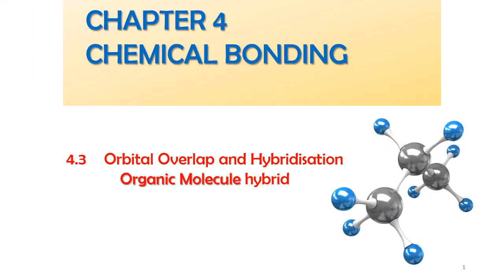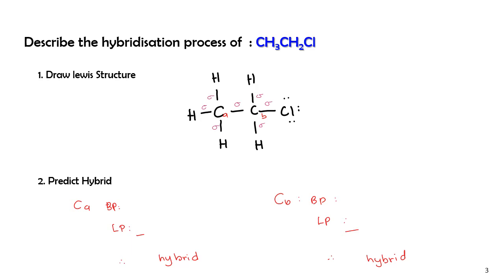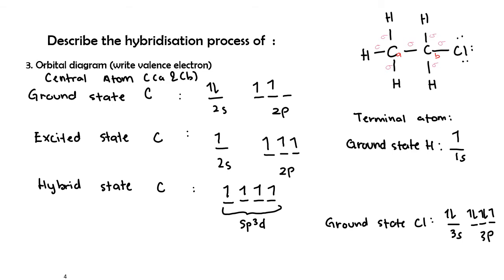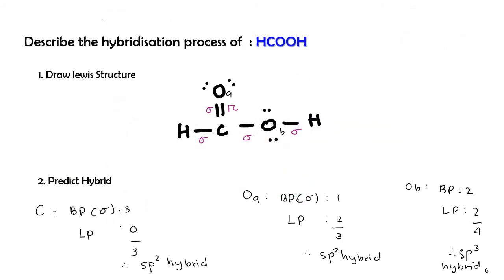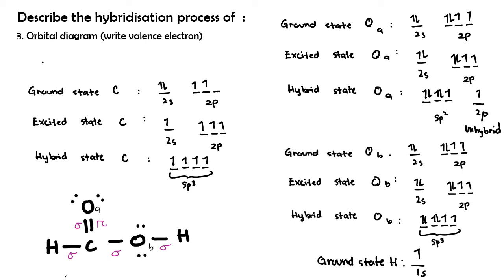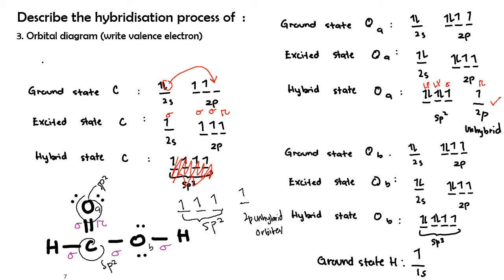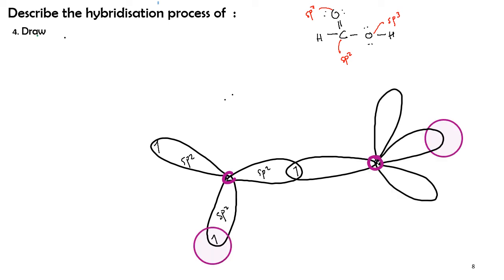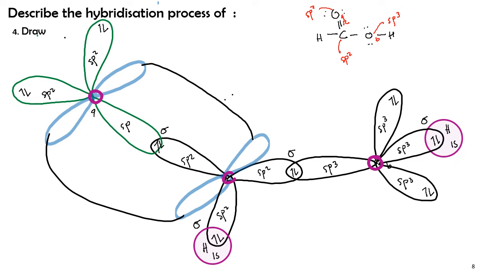4.3 Hybrid organic molecule